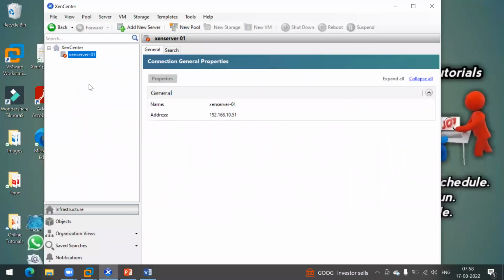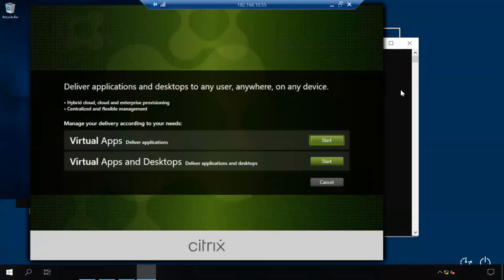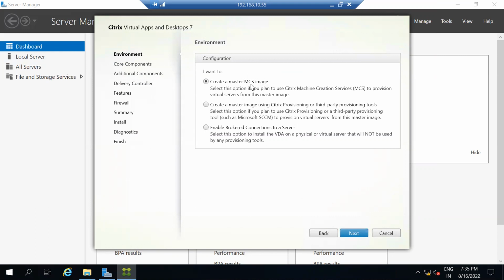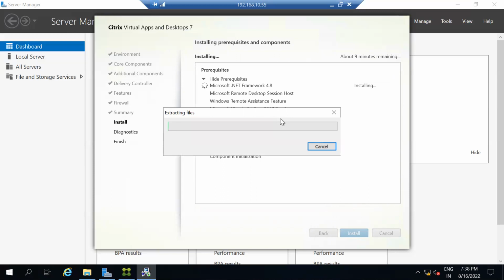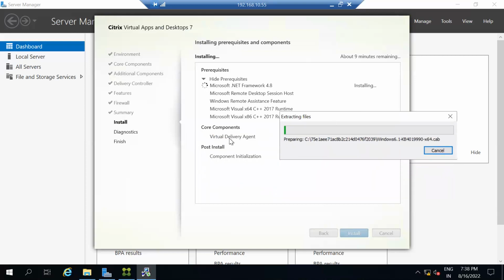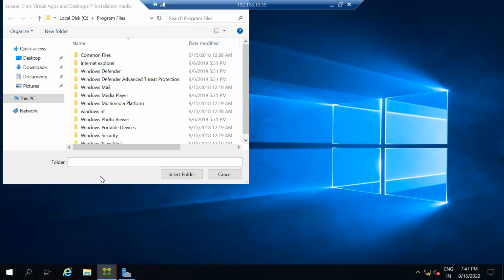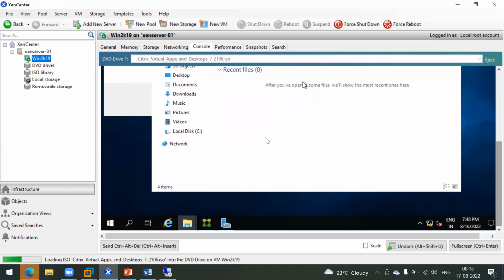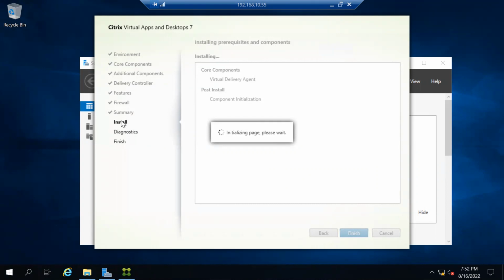VDA Installation | Citrix Virtual Apps & Desktop 7 | 1-On-1 Online sessions.